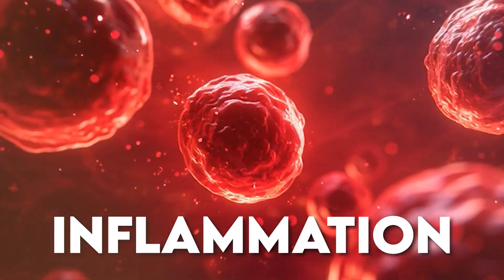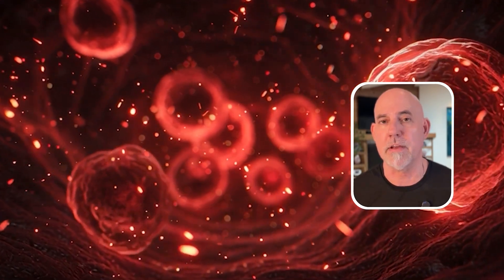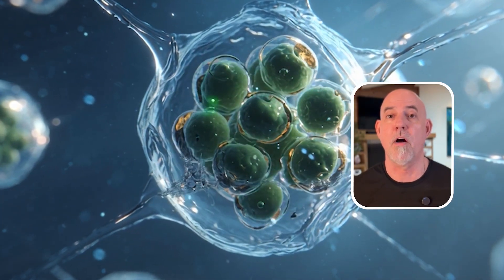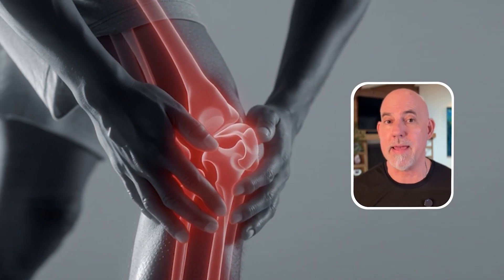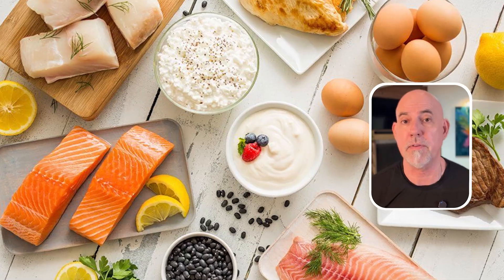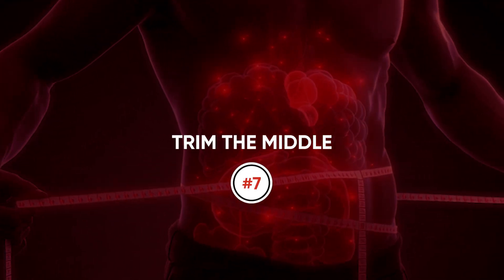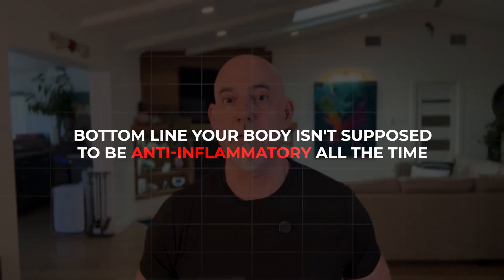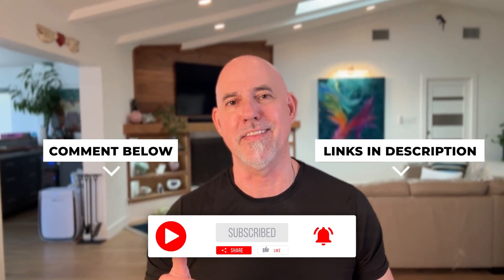Everything Hurts After 50...Here's why!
📜Description:
You might not feel it — but there’s a low fire that builds with age.
Scientists call it “inflamm-aging”… and it’s quietly linked to heart disease, arthritis, diabetes, and even memory loss.

In this video, ER doctor Richard Kelley, MD, explains:

What inflammation looks like after 50

Why it doesn’t “turn off” like it used to

The 10 most effective ways to cool inflammation naturally

From your gut to your sleep, from omega-3s to muscle, this video connects the dots between everyday habits and long-term health.

💪 Don’t just fight aging — cool it down from the inside out.

👉 REVIEW ARTICLE (AGE AND AGE-RELATED DISEASES: ROLE OF INFLAMMATION TRIGGERS AND CYTOKINES

Dietary supplements discussed in this video — including those in my supplement line — are not intended to diagnose, treat, cure, or prevent any disease.
Always consult your healthcare provider before starting any new supplement or medication.